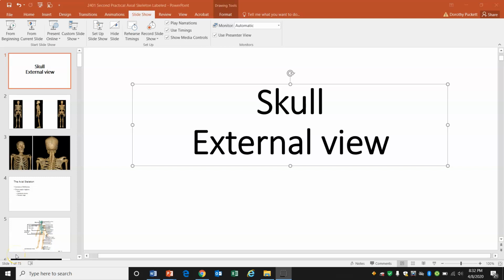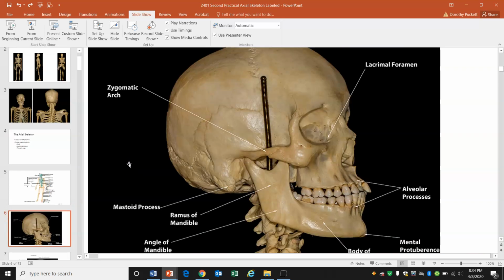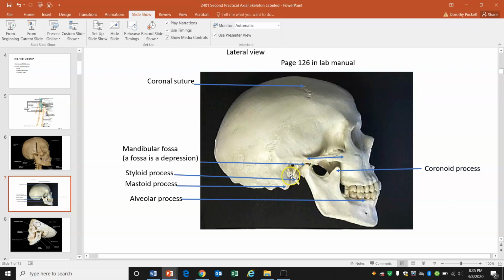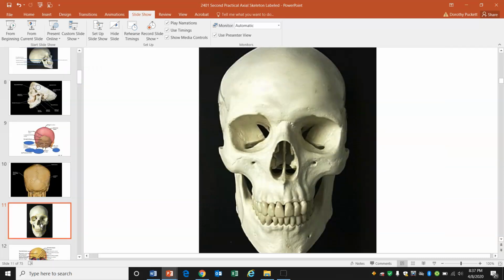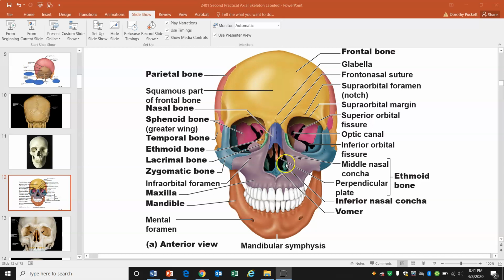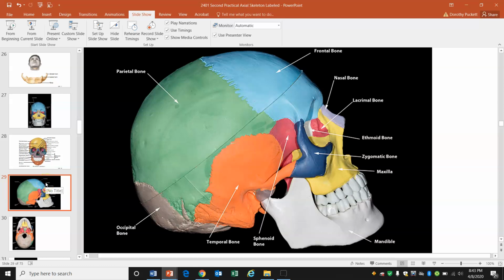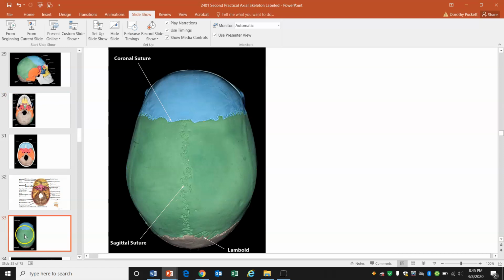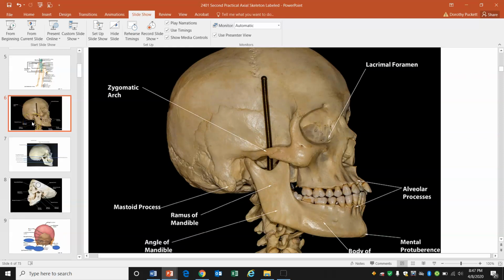Skull bones and markings external view